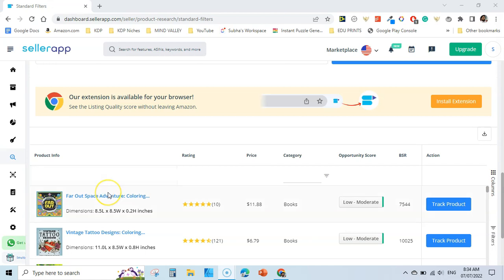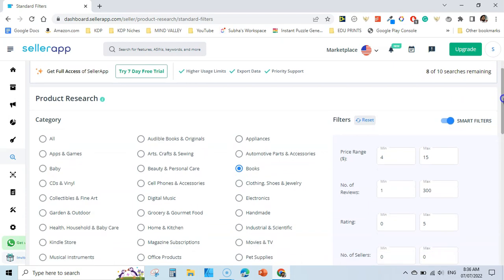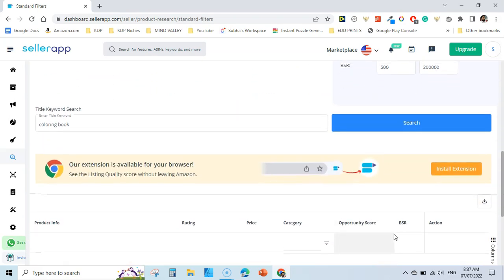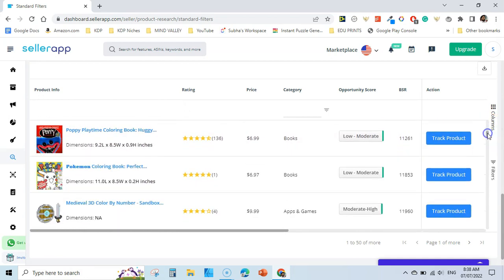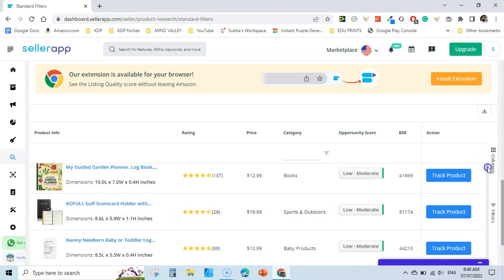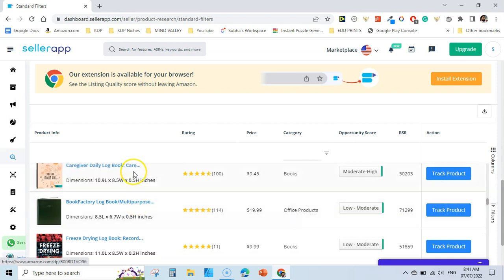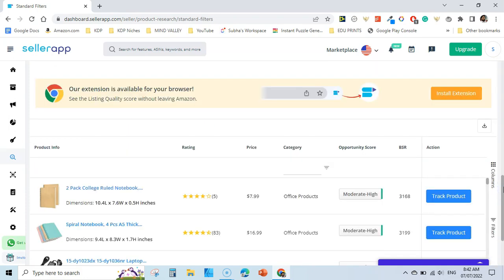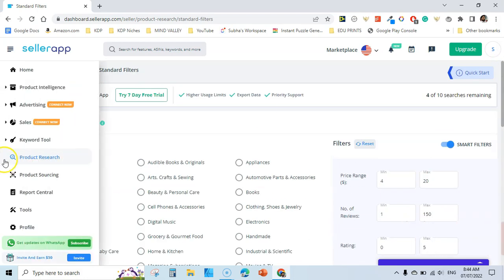KDP Niche Research Made EASY! Find Profitable Keywords in Minutes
I this kdp niche research tutorial video, I have shared a free yet very effective way to find an unlimited supply of profitable low content book niches for amazn kdp. The tool I used is known as the sellerapp which allows you to do 10 free searched per day.

In this video, I will show you how to find profitable keywords in just minutes, making your self-publishing journey easier and more efficient. Whether you're a beginner or a seasoned pro, our tips and tricks will help you identify the best niches for your books,

Do this a try and let me know what you think about it!

($97 Launch Special, $297 After Launch)

Also Watch - The Easiest KDP Keyword Research Method

jVAQ&list=PLDU2KF5drDBJKUKr9hIUowt80GzLnW0kf